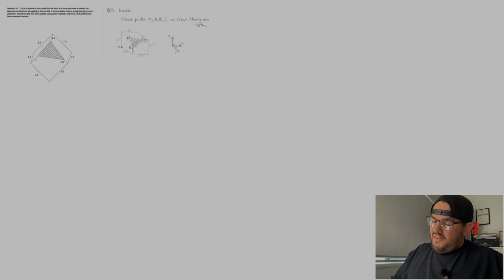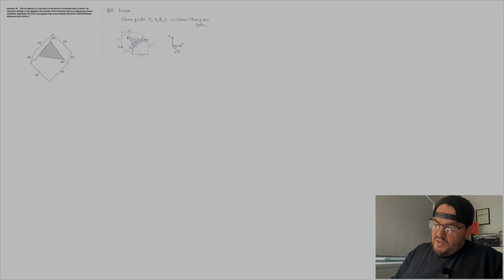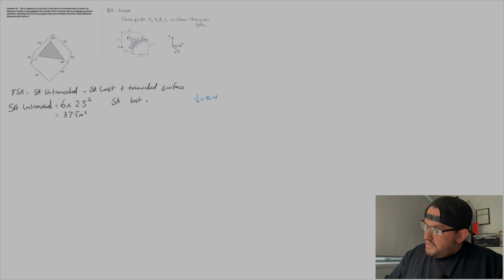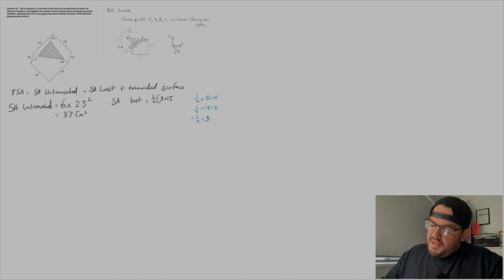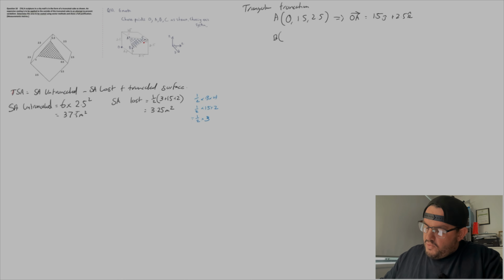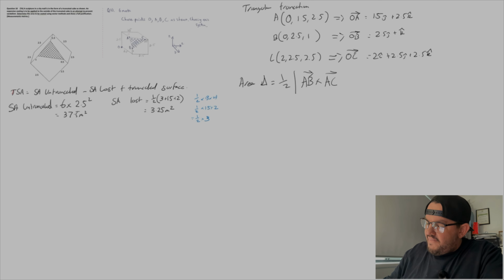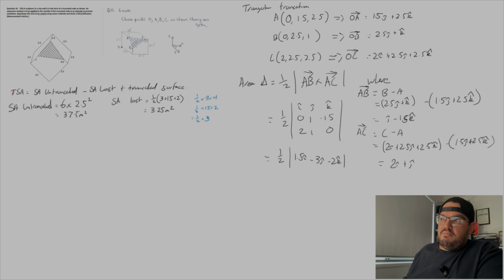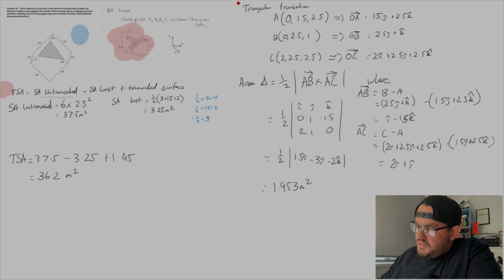Truncated Cube using Vector Methods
This is a video about a truncated cube and how to use vector methods to find the area of a triangle using 3 points. A great question to get your brain thinking about how to use the knowledge you already have to solve a question that isn't straight forward.